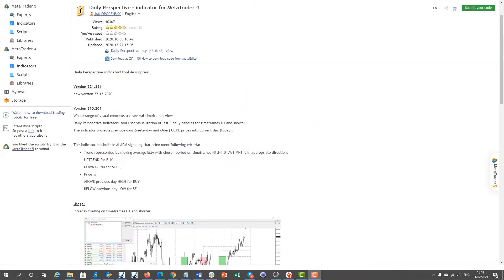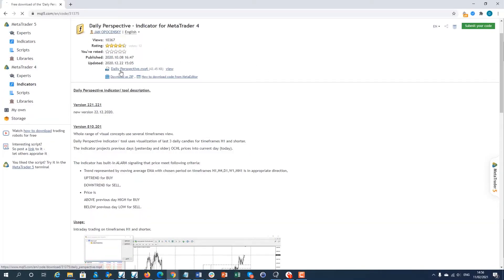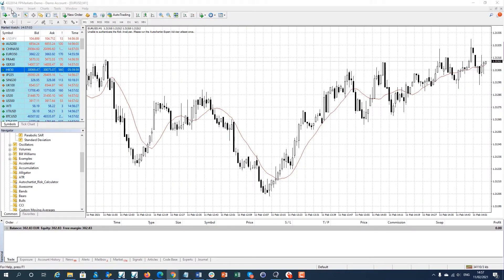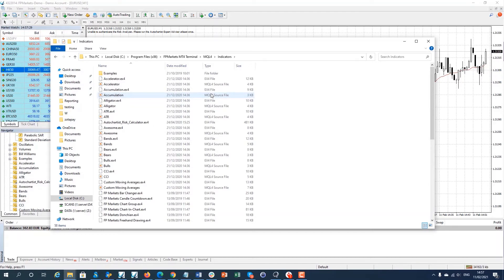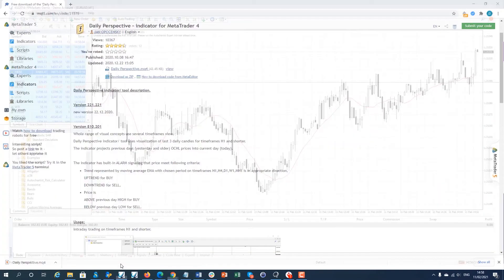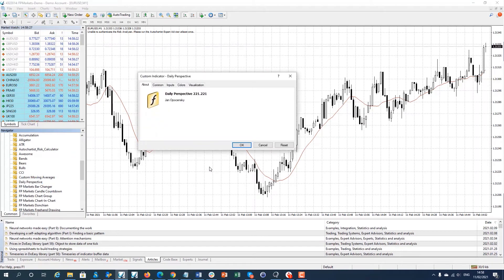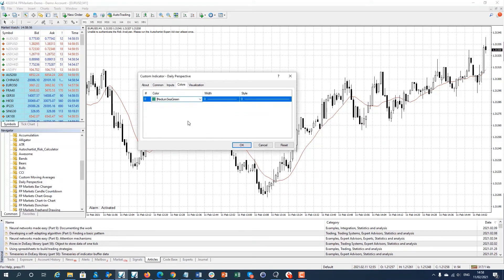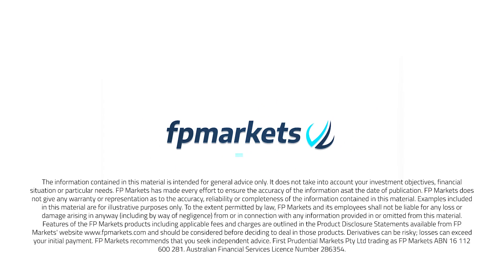FP Markets: How to install custom indicators on MT4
Custom indicators are specialized tools or analytical add-ons that experienced traders have been building and creating for different purposes.

This video will show you how to install a custom indicator on your MT4 platform.

Start by downloading the desired indicator

Open MetaTrader 4, and click "Open Data Folder" from the [File] menu.

Open the [MQL4] folder of the data folder, and open [Indicators].

Drop the downloaded custom indicator file into the [Indicators] folder.

Restart MetaTrader 4 and the custom indicator name you copied earlier will be displayed in the Navigator window. If you drop the custom indicator name into the chart window,  the custom indicator settings screen will be displayed.

Change the desired settings, then click [OK].

More MT4 tutorials are available on our YouTube channel.